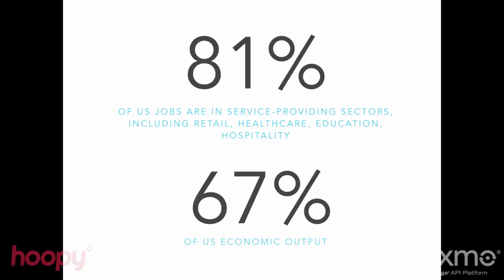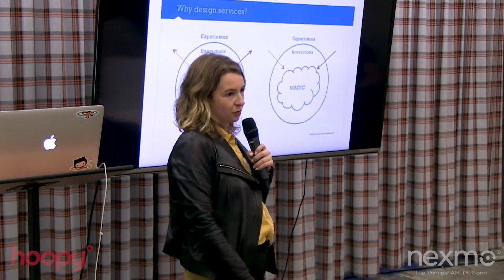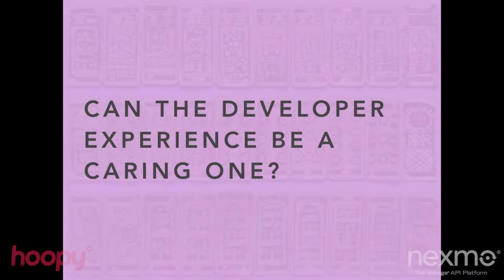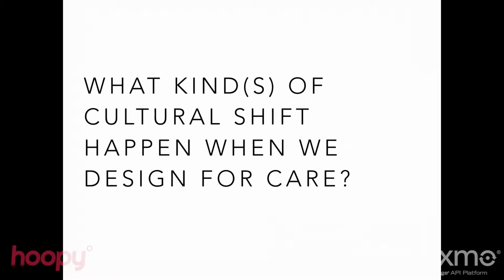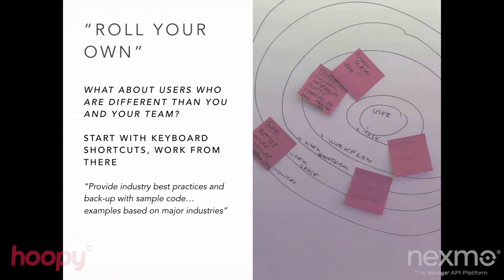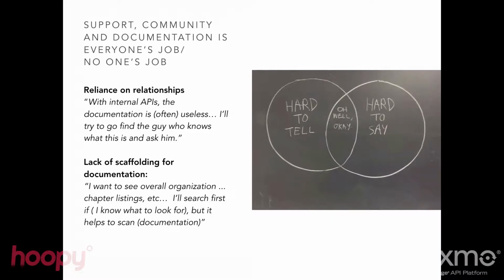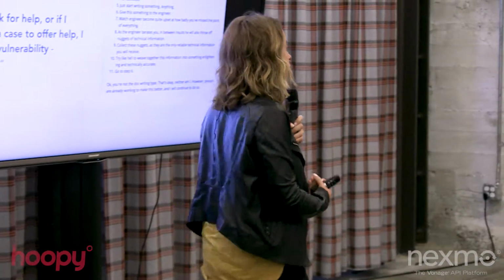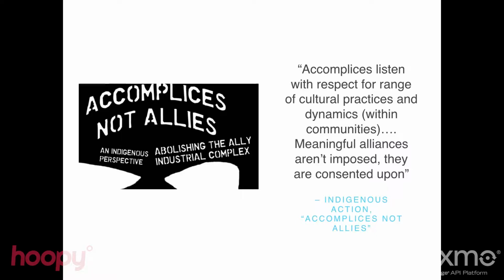How user research can improve the developer experience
The developer experience is rarely “one-size fits all”. Though many Dev Tools are created through a “roll-your-own” process, end users will often differ wildly in their background, approach, and mental models than the core engineering team that conceived the product. How do we bridge the gap, and provide a better developer experience for all developers?

Here, Amelia Ambreu presents some of the user studies she has worked on that focused on developer experience.

Recorded at DevXcon 2017.